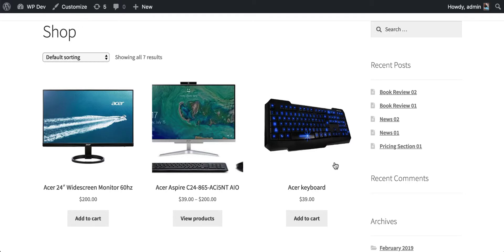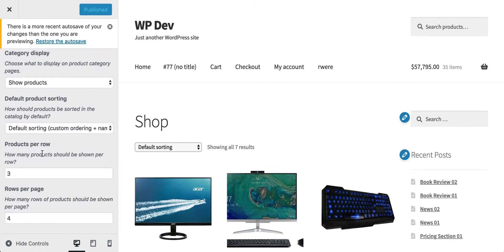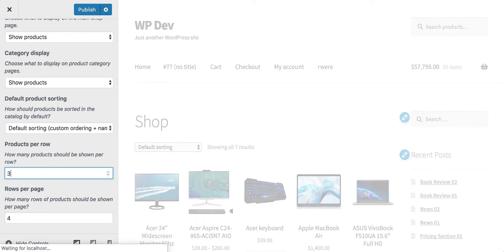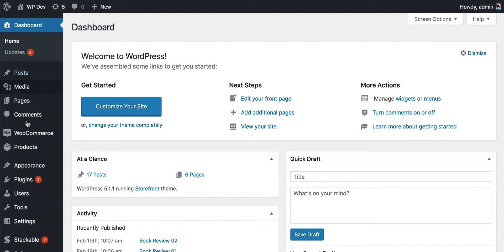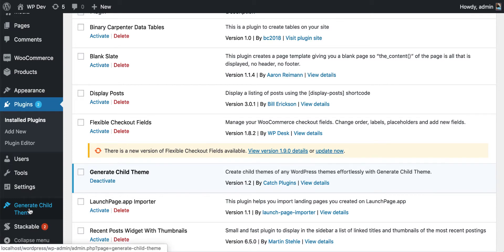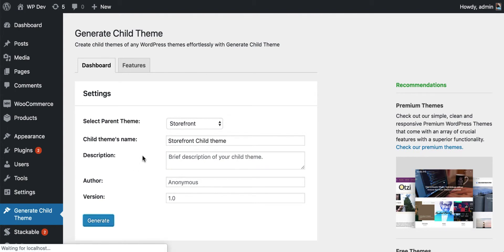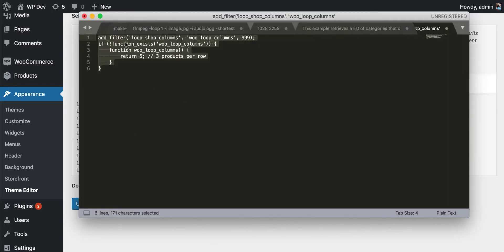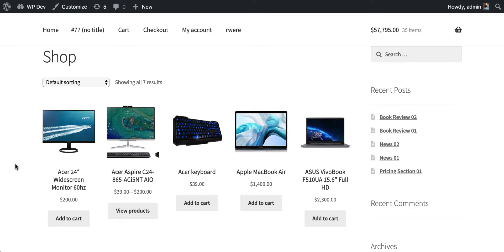How To Change Number Of Columns In WooCommerce Shop Page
What is the best way to change the number of columns in your WooCommerce shop page?

There are themes that support setting number of columns for the shop page by default, however, there are theme that don't.

In such cases, you may want to add some additional code to your themes functions.php file. The good thing is it is easy to do and anyone can do that.

Here is the code you need to place in the theme's functions.php file:

add_filter('loop_shop_columns', 'woo_loop_columns', 999);
if (!function_exists('woo_loop_columns')) {
 function woo_loop_columns() {
  return 5; // 3 products per row